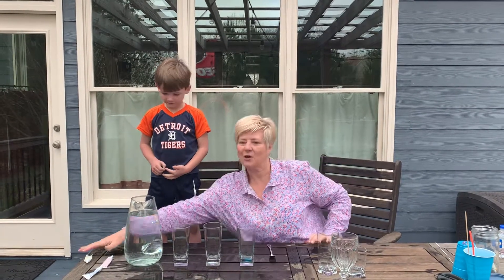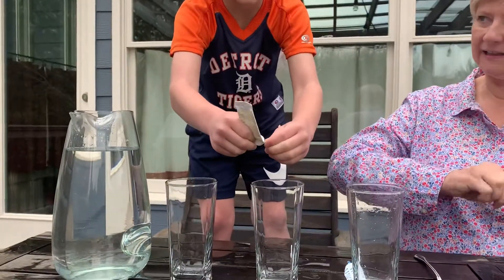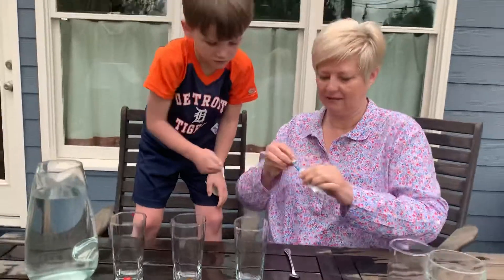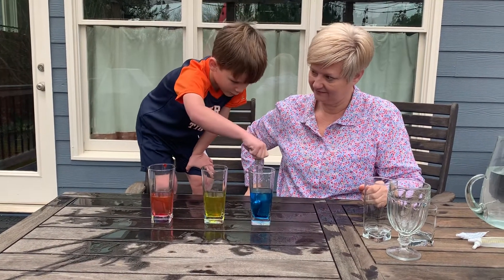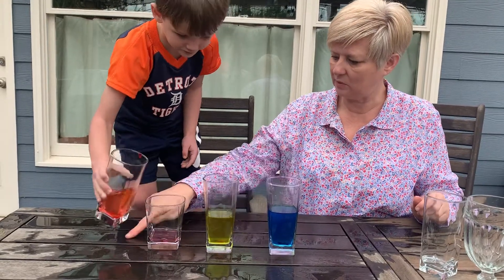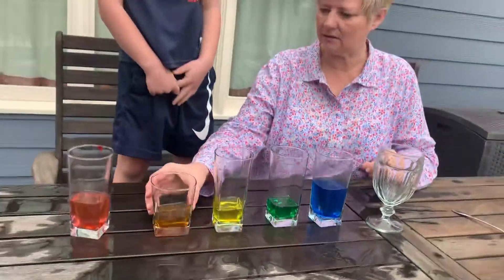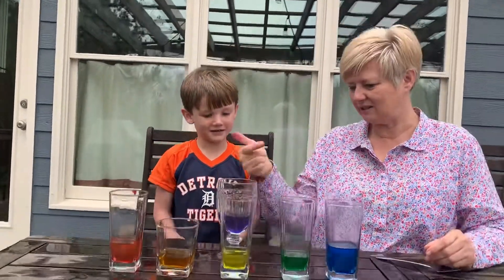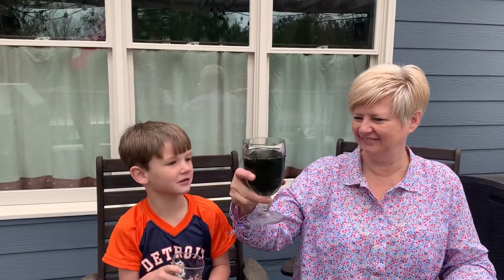Make a Rainbow